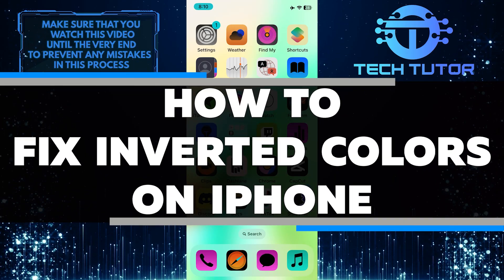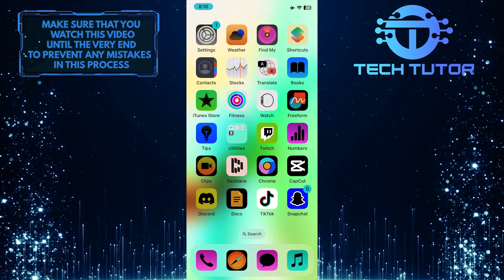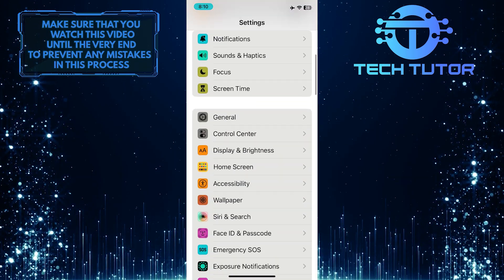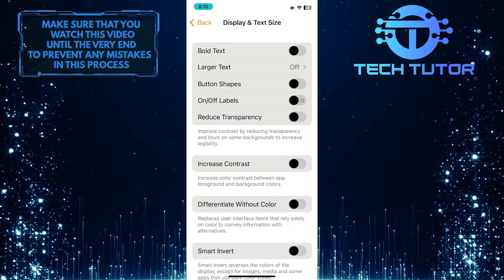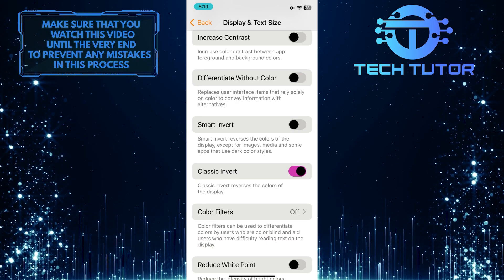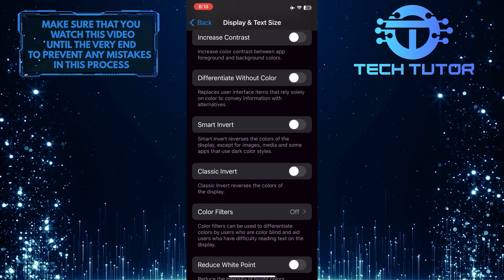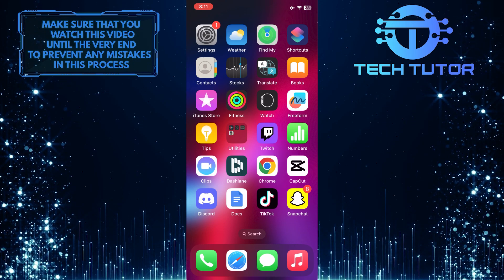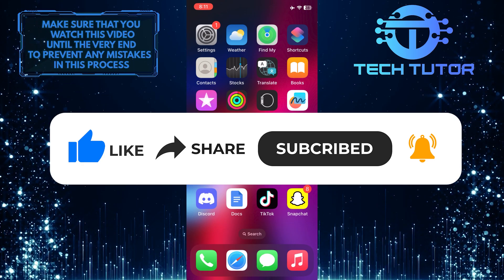How To Fix Inverted Colors On iPhone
If you're having trouble with the colors on your iPhone appearing inverted or reversed, don't worry! There's a simple solution to fixing it. In this short tutorial, we will show you a simple yet effective method to fix the issue of inverted colors on your iPhone. Whether you accidentally enabled this feature or encountered a glitch in the system, we've got you covered with step-by-step instructions and troubleshooting tips. So, get ready to restore vibrant hues and enjoy a visually pleasing experience on your beloved iPhone once again!